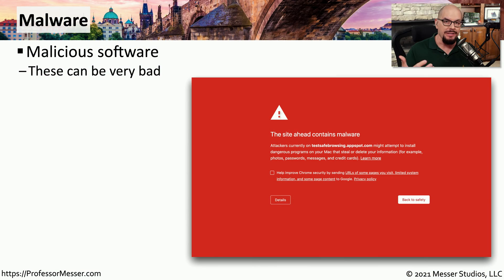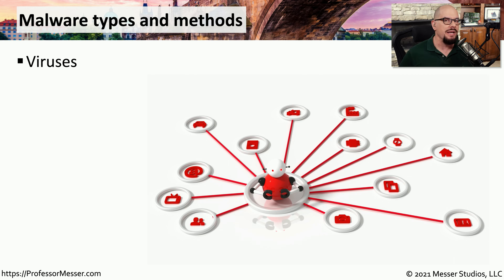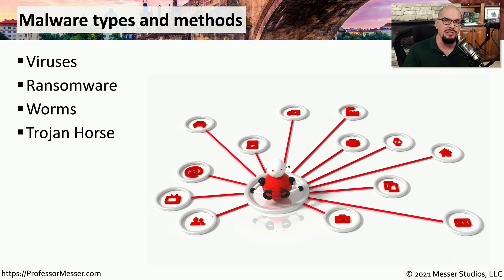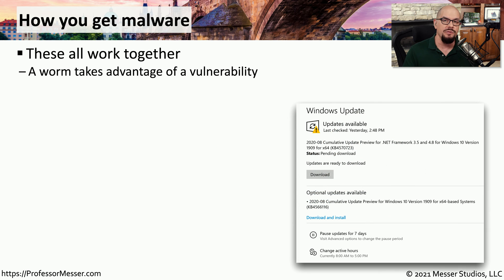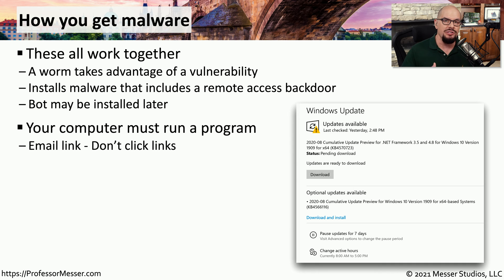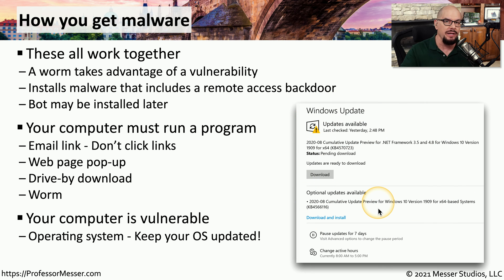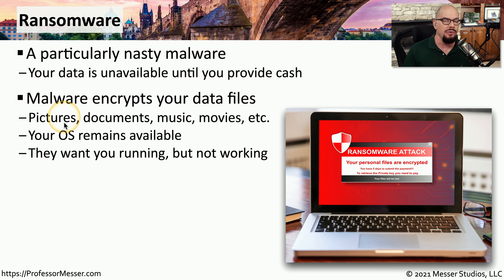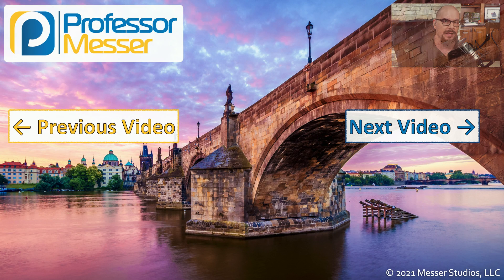Malware and Ransomware - N10-008 CompTIA Network+ : 4.2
Malware infections can create unexpected downtime and data breaches. In this video, you’ll learn about malware and ransomware.